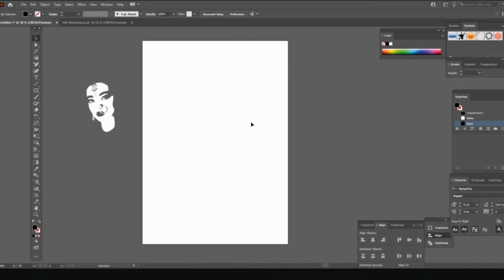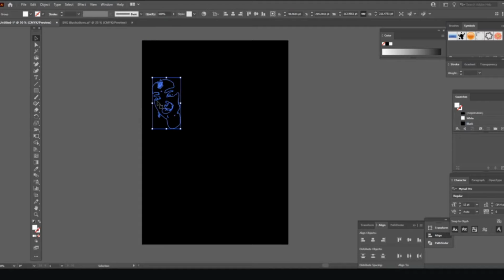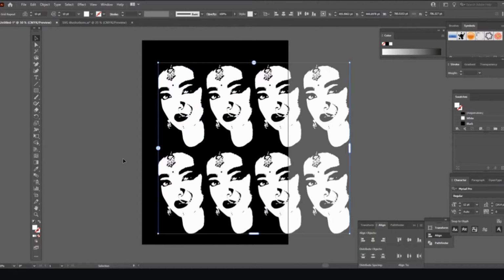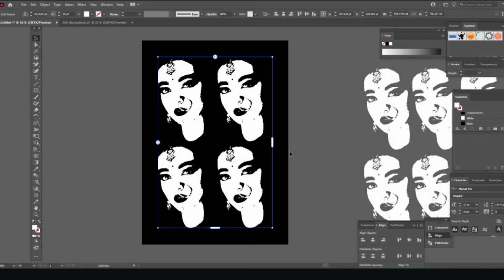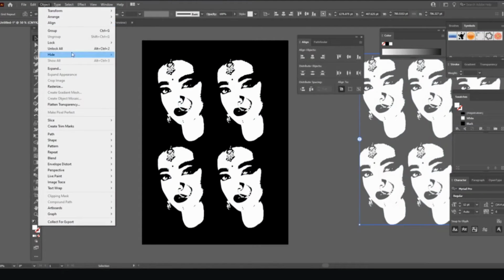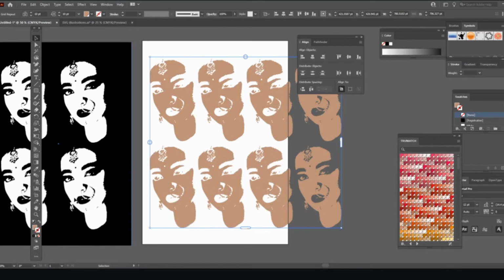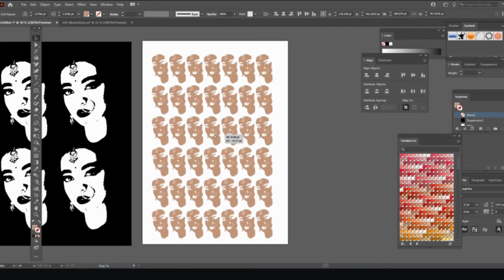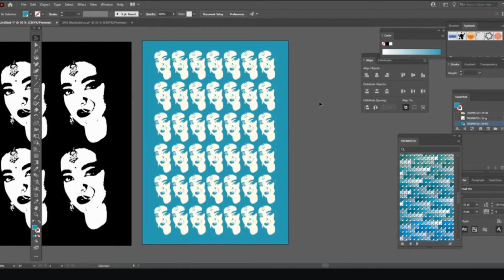How to create a repeat pattern in Adobe Illustrator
How to create a repeat grid pattern in Adobe Illustrator